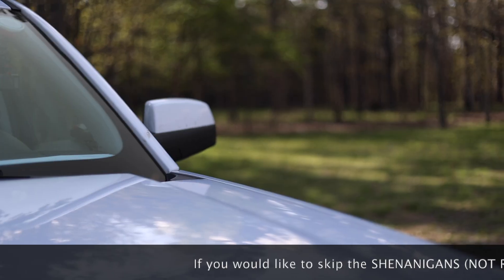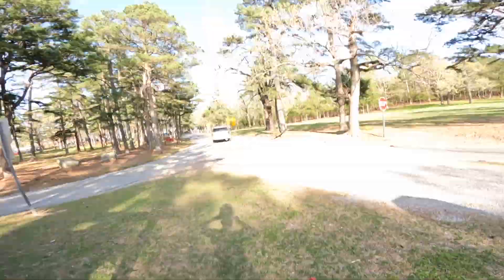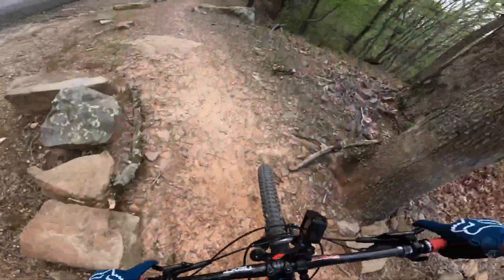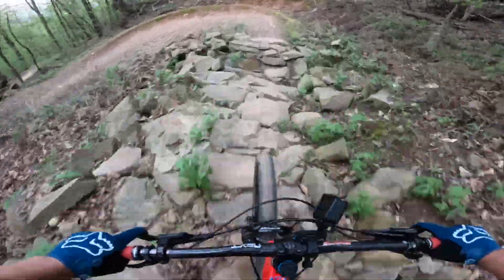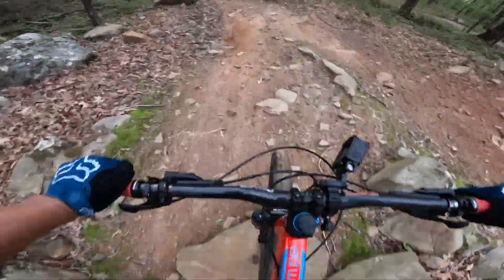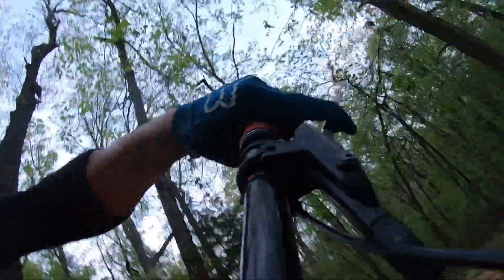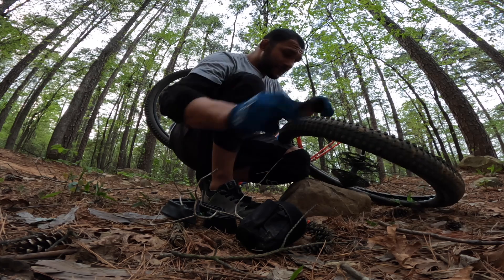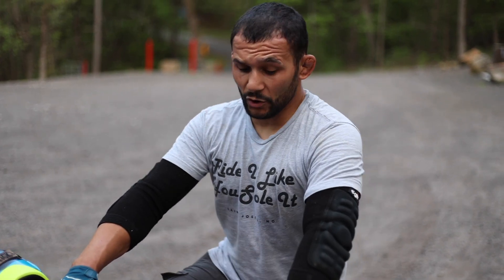MEROCA M4 And NEW PADS vs Black Diamond Downhill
Let's see how well these freshly bled Meroca M4 brakes and Hardheaded Ram brake pads do on a black diamond downhill trail on this Realtime Review

0:00 Opener
1:10 On This Episode
2:25 Bedding In
3:55 Review Begins

Schwinn Axum DP:

                                  GROUPSET LINKS

SHIMANO XT RD-M786-GS:

10SPD CASSETTE 11-42TOOTH:

SHIMANO DEORE XT SHIFTER M6000:

10SPD CHAIN:

                            UPGRADE LIST (MOST)

Meroca/ZTZ/JFOYH HUDRAULIC BRAKES:

HARDHEADED BRAKE PADS:

TRACE RC 34 FORK:

RACEFACE NEXT CARBON BARS 760MM:

JESSICA HEADSET:

RACEFACE HALF NELSON GRIPS:

X6 Direct Mount Crankset:

USA Made Components Chainring:

SNAIL 203MM-180MM ROTORS:

203MM FRONT ADAPTER PM:

180MM REAR ADAPTER PM:

BRAKE BLEED KIT:

ZTZ-MEROCA M4 PISTON BRAKES:

FINISH LINE MINERAL OIL:

4-26-22